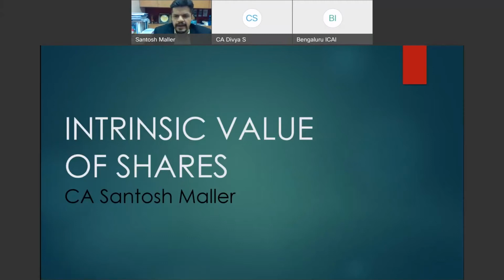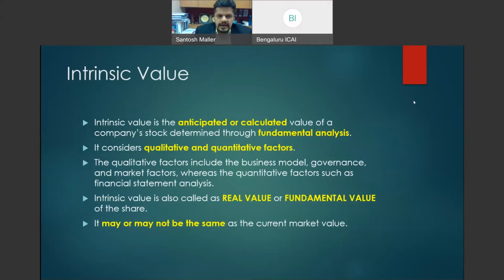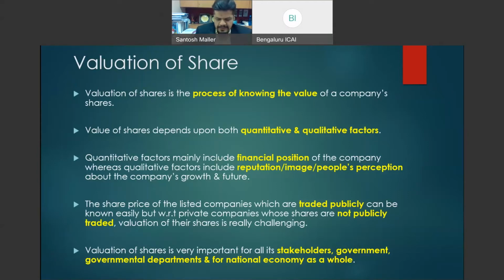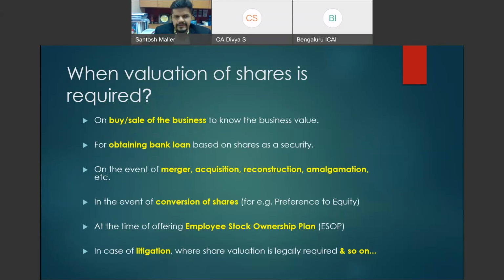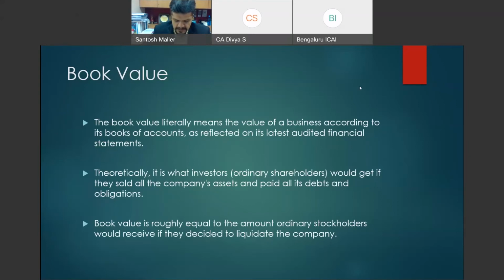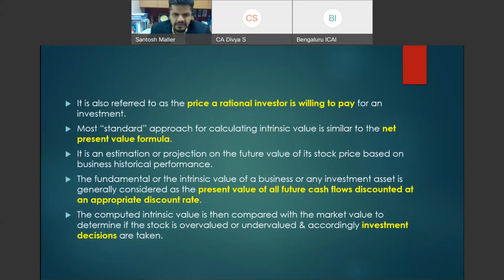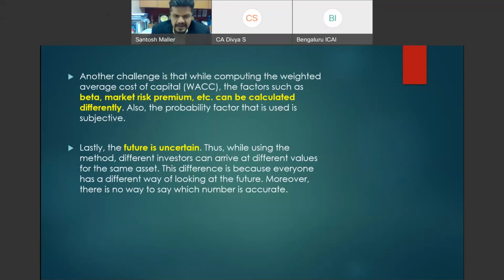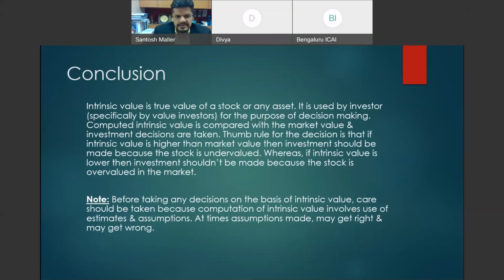Investor Awareness Program Organized under the aegis of Capital Market & Investors Protection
on 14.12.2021 by CA Santhosh Maller